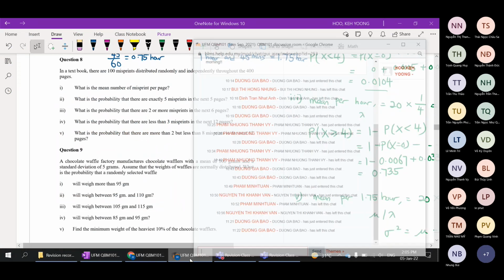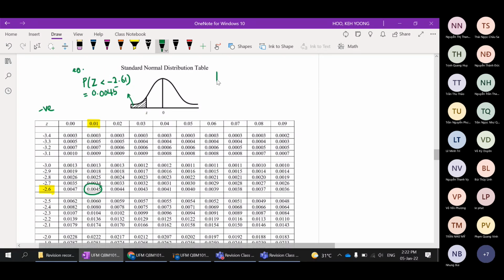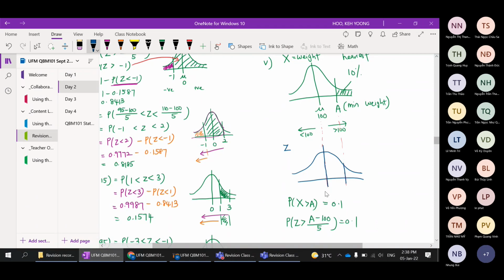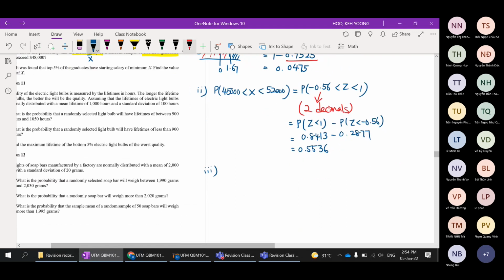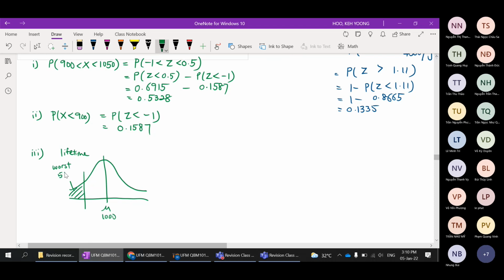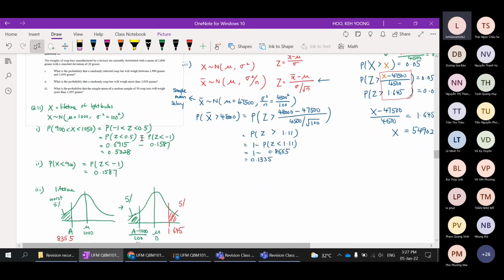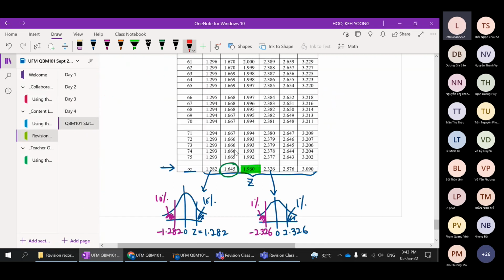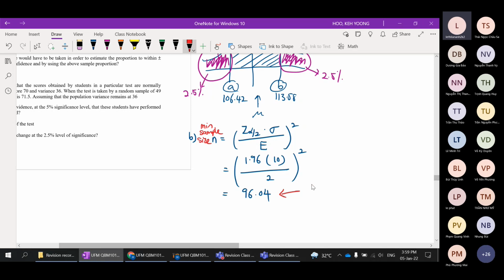Revision Class day 2 part 2